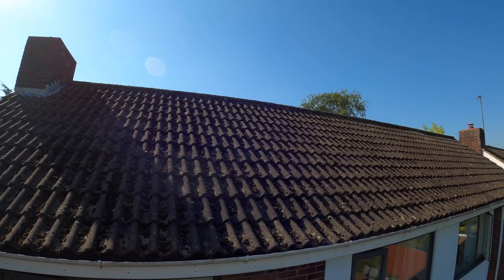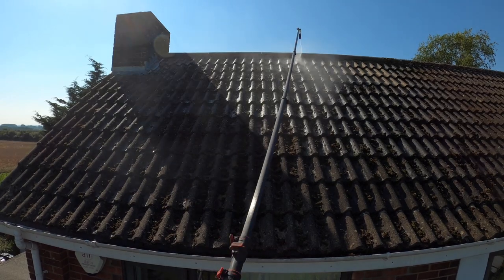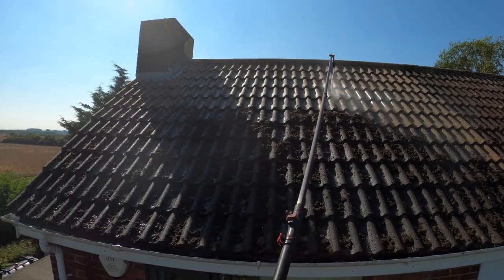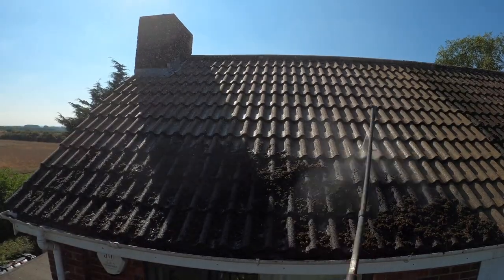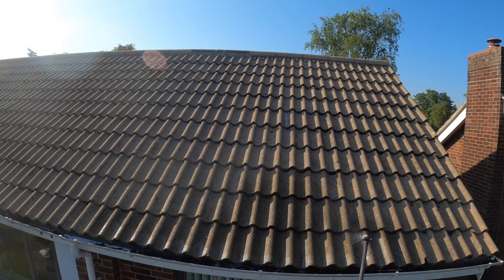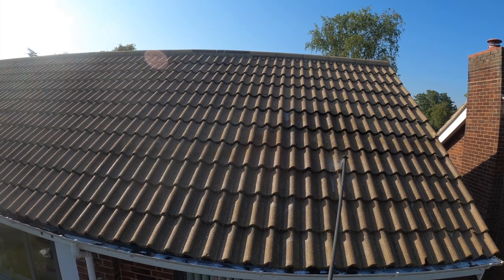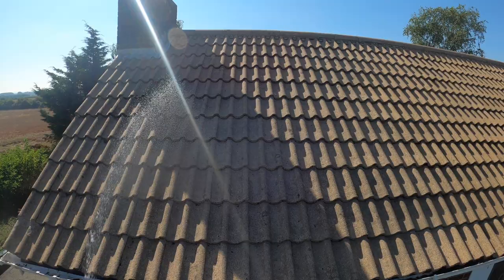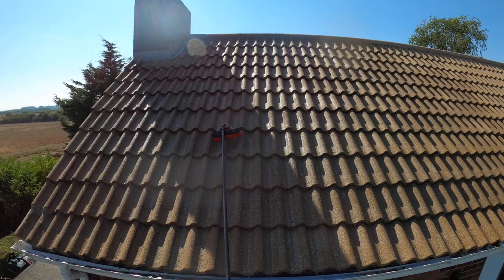Cambridge Roof Cleaning, Moss Removal & Biocide Treatment.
So roof cleaning season has officially started to pick up pace for me. I clean roofs all year round, but the demand for roof cleaning really starts to pick up around this time of year. Using a Mi tower and specialist cleaning poles through a Honda GX390 running low pressure, I clean then treat this roof, transforming it to a "like new" appearance.
All gutters were cleaned in and out at the end of the job. All fascias, soffits, windows and walls were all thoroughly washed down too.

The slightly wonky tile you could see in the final shot was sitting like that before I started the clean, but, I did slot it back in position before I left. It had simply become unhooked from the baton it rests on, and just needed repositioning back into place - easy peasy.